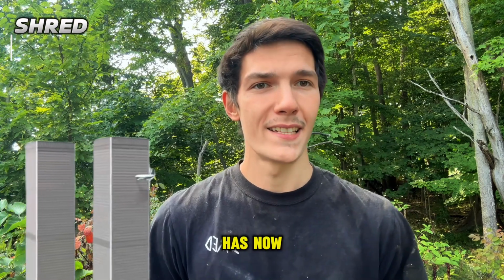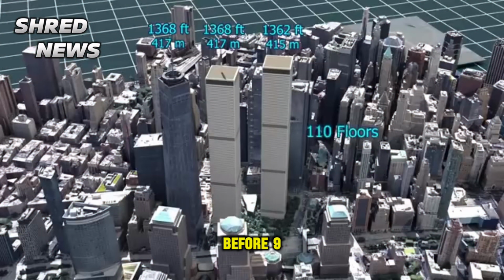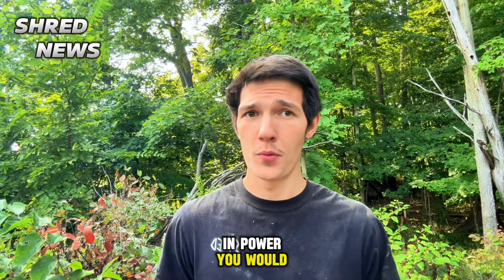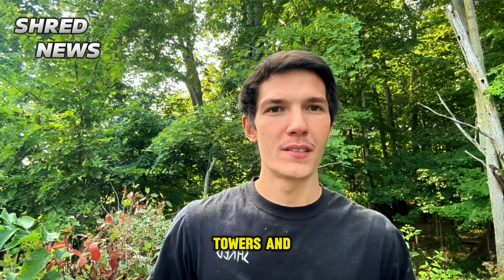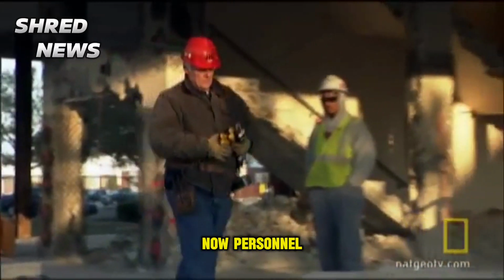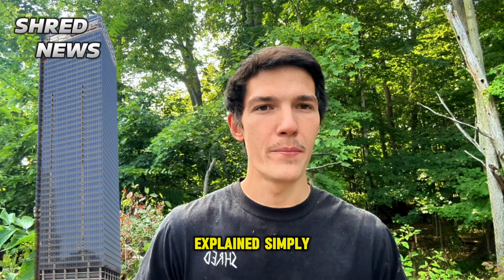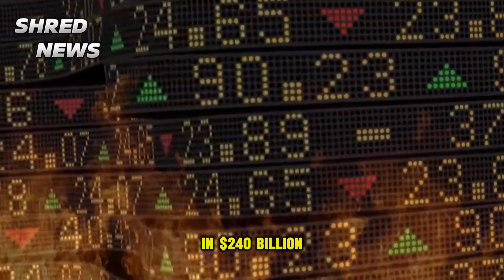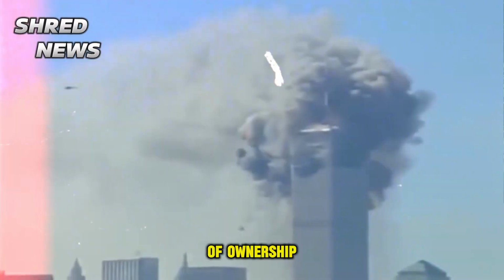Unraveling the 9/11 Mystery—Is the Official Story Hiding the Truth?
🚨 BREAKING: Unraveling the 9/11 Mystery—Is the Official Story Hiding the Truth?

• Structural Integrity of the Twin Towers: The Twin Towers were engineering marvels, designed to withstand extreme conditions, including a plane impact. Their unique construction with a strong steel core and exterior should have made them resilient to catastrophic events. Why then did they collapse so uniformly and quickly if only the top floors were compromised?

• Inconsistencies in the Official Narrative: The government’s explanation blames jet fuel fires for weakening steel beams, leading to a collapse. However, jet fuel burns at a temperature far below what is needed to melt steel. The symmetrical, free-fall style collapse, particularly of Building 7—which wasn’t hit by a plane—suggests controlled demolition rather than structural failure from fire.

• Suspicious Activities and Possible Cover-Up: Prior to 9/11, there were unusual spikes in stock trades that suggested some had foreknowledge of the attacks. Key evidence was quickly removed from the scene, and there were gaps in the investigation by the 9/11 Commission. The collapse of Building 7 and the anthrax attacks that followed raise further questions about what really happened and whether the public is being told the full story.

The Democrats do not want you to SHARE this!